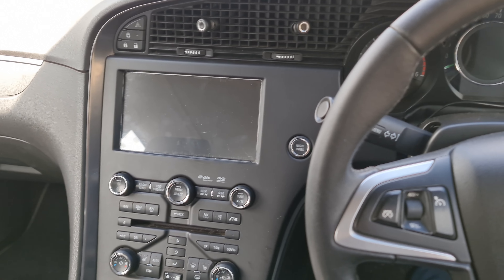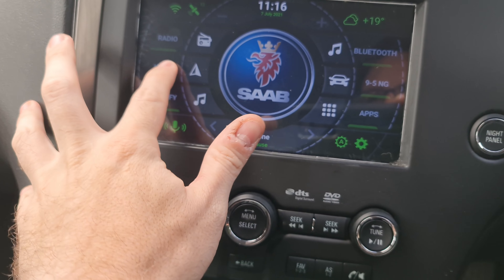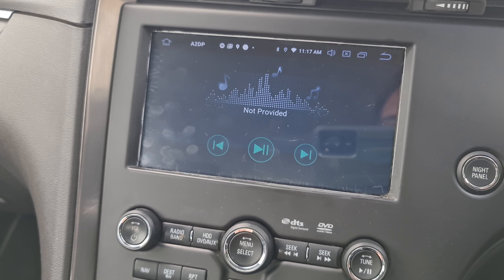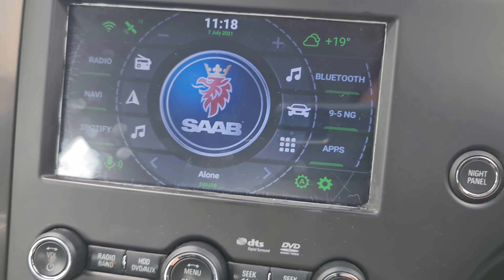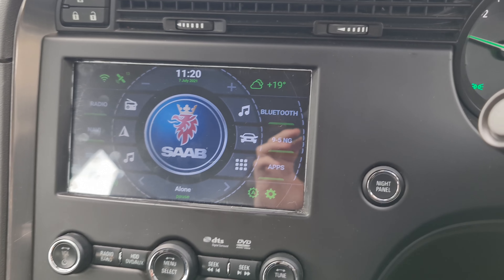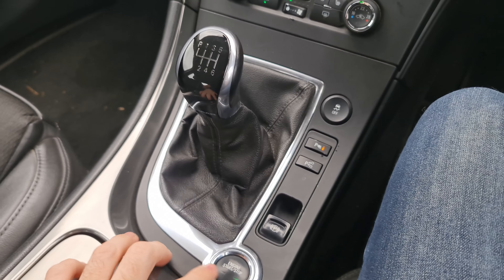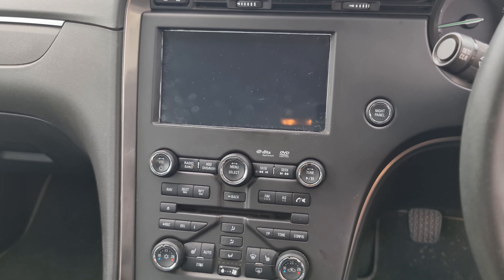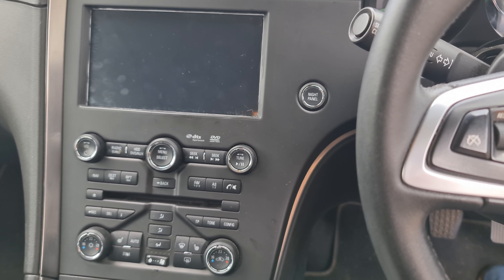Saab 9-5 NG (2010+) Head Unit Infotainment Upgrade - Android - ZWNAV PX5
What features the aftermarket unit brings to the 9-5 and what you lose

Unit installed -